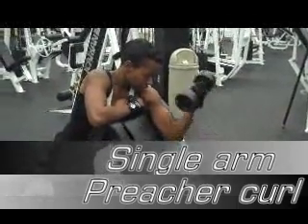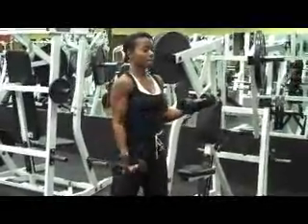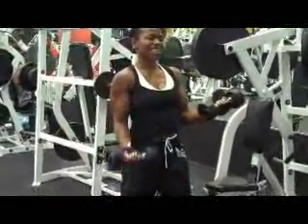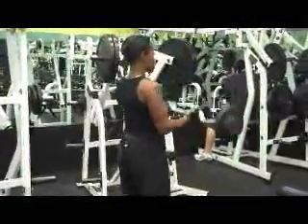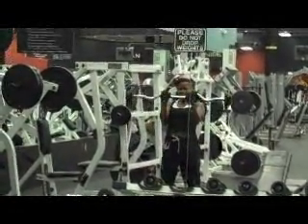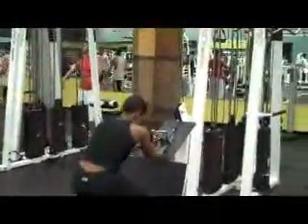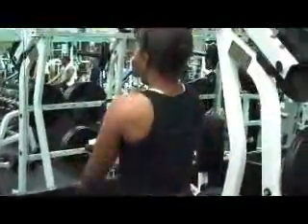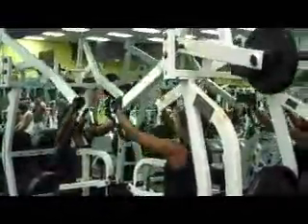Biceps-n-Back Gym Workout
Biceps & Back